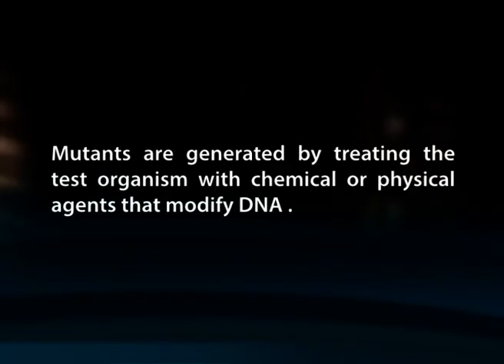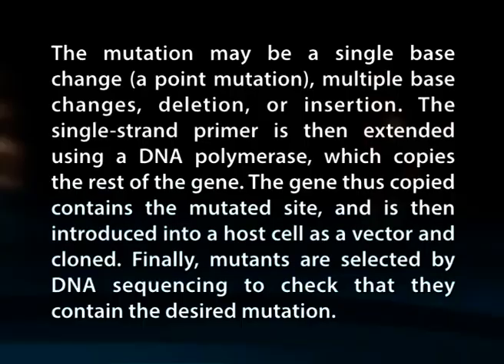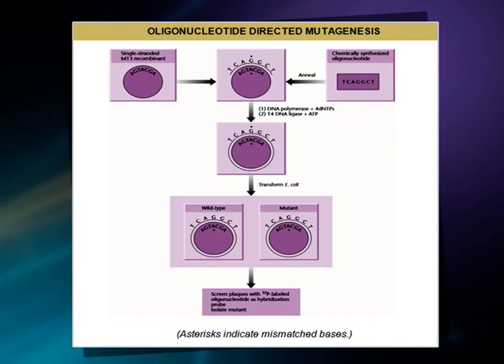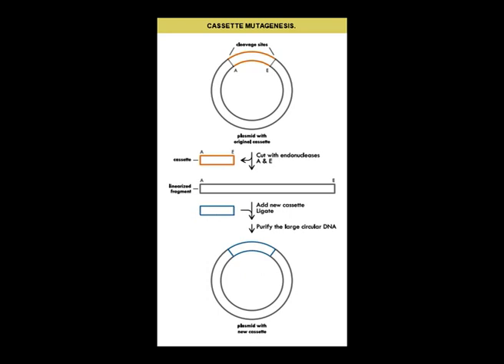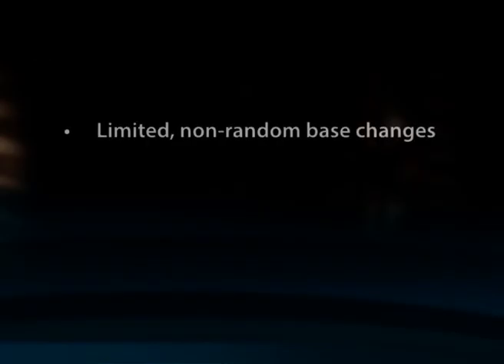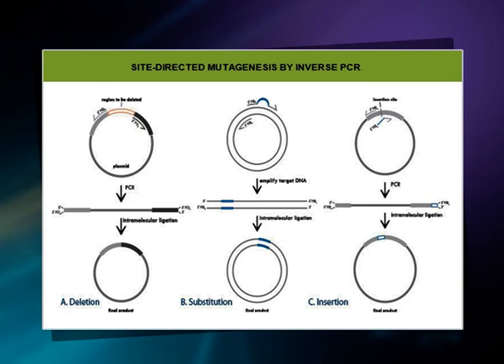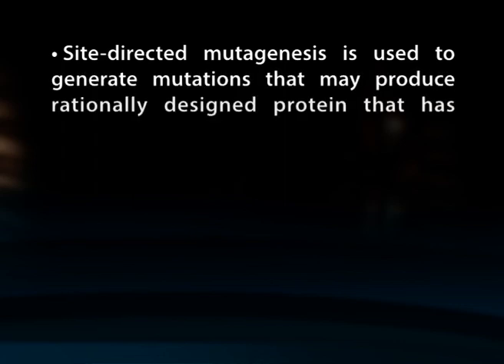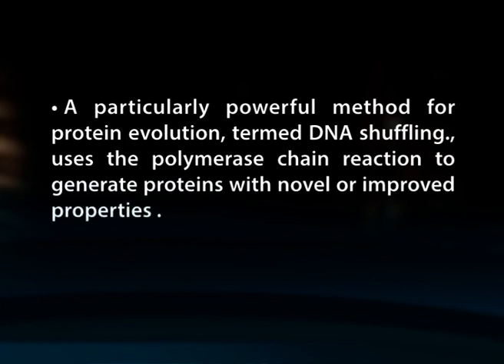SITE DIRECTED MUTAGENESIS